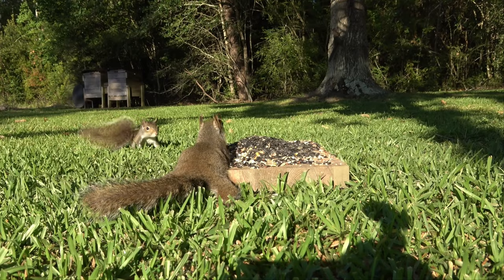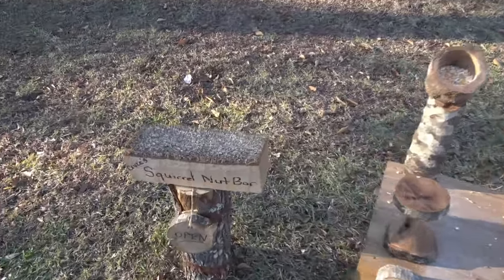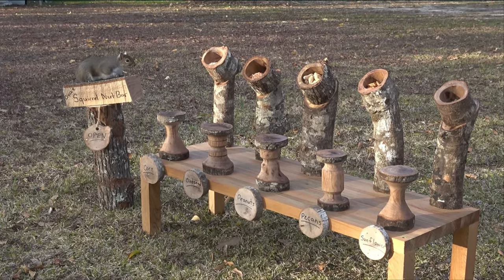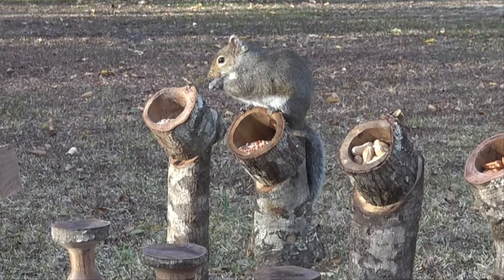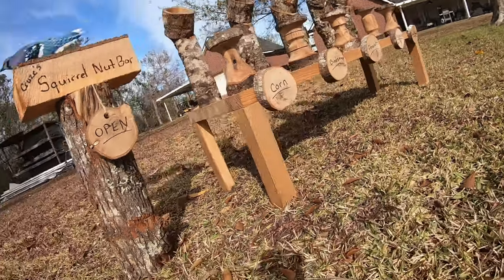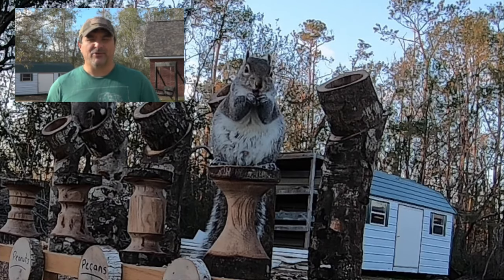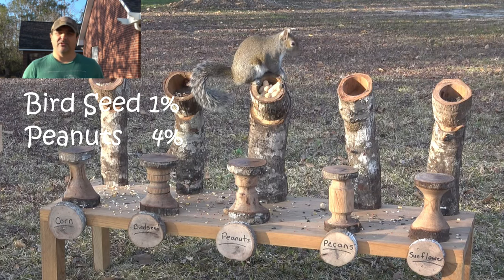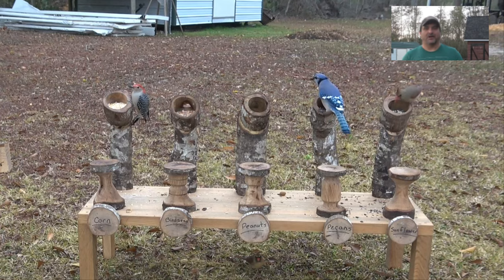Squirrel Nut Bar - Squirrel Bar Fights!!!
In appreciation of our local squirrels putting up with our shenanigans over the last few years...we decided to build them a place to relax, chill, eat and have fun with no strings attached...well almost no strings :-)  Bar fights abound!

Cruze's Louisiana Outdoors